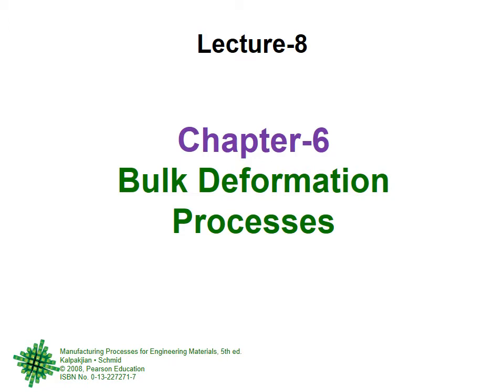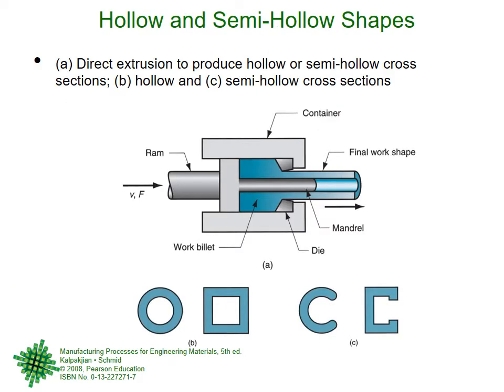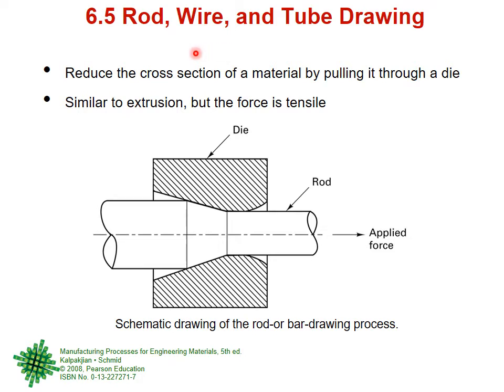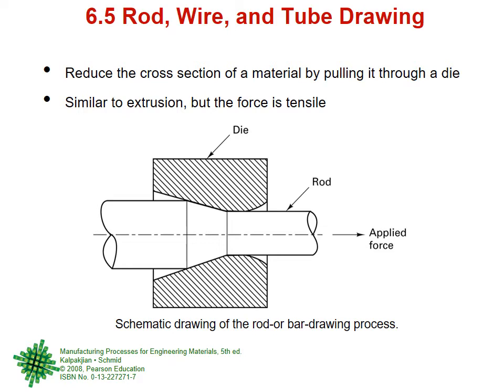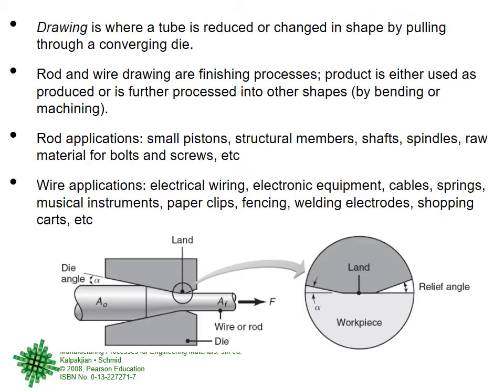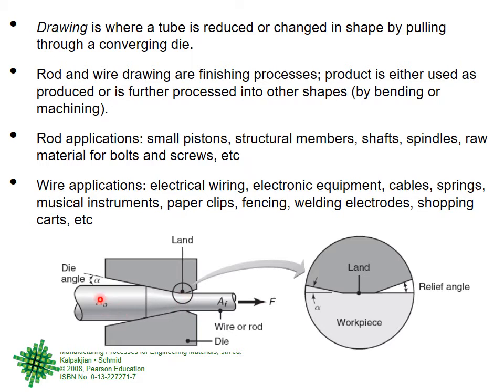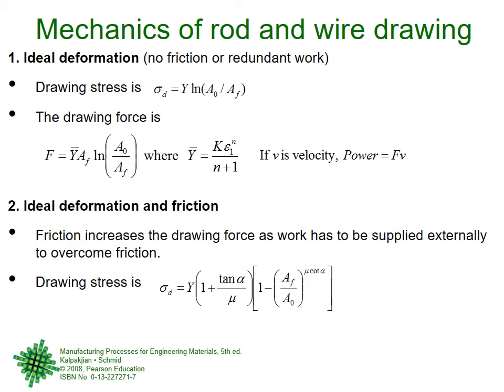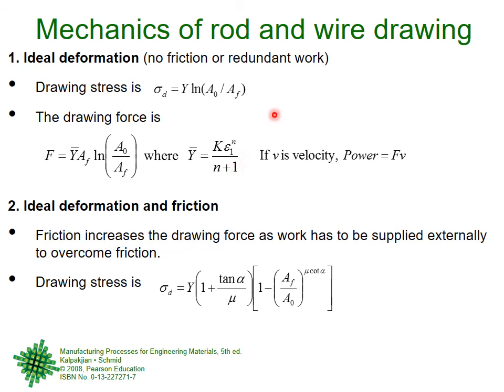Lecture 8a Ch 6 Bulk Deformation